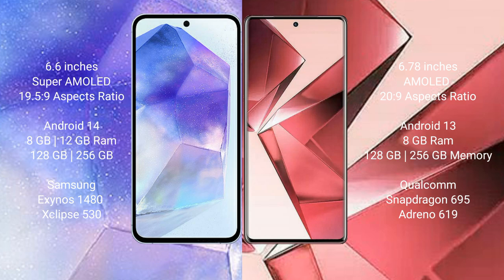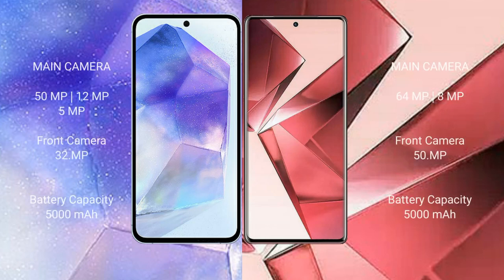Samsung Galaxy A55 vs Vivo V29e Review